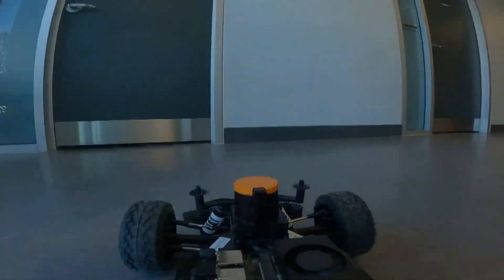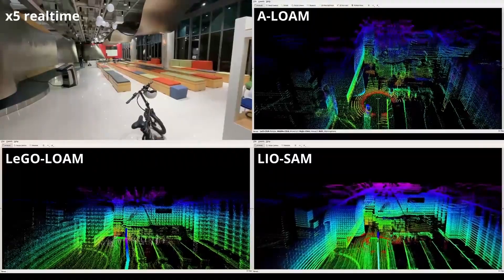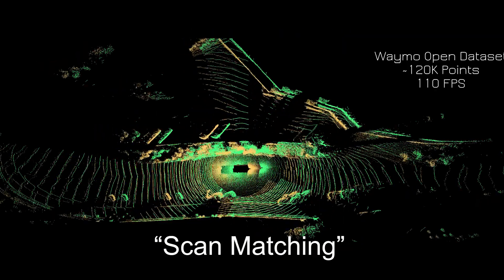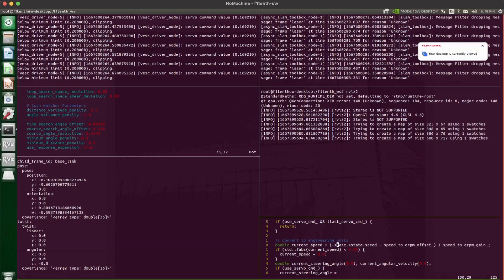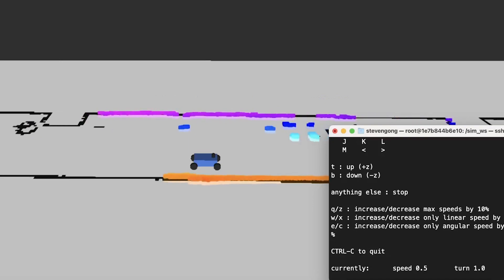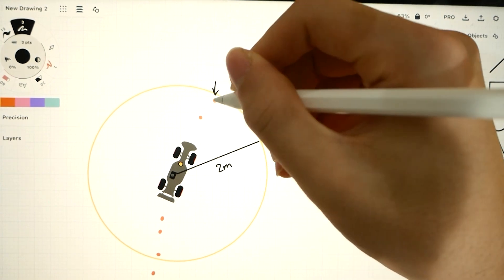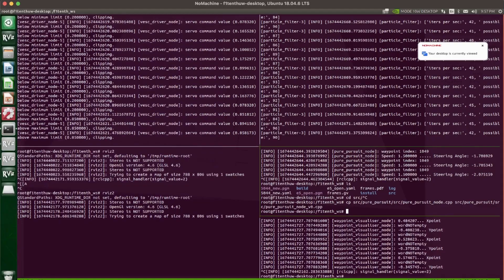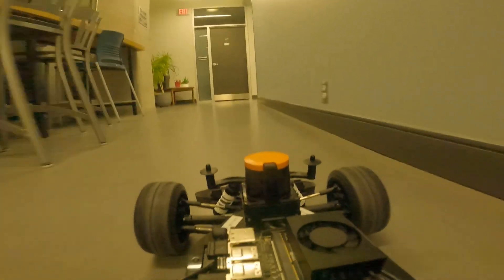I Made a Self Driving FPV RC Car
Over the past 4 months, I built a self-driving racing car, 1/10th scale, that is capable of racing over 40mph in my university's hallways. I implemented this using SLAM, particle filters, and pure pursuit algorithms. Hope you enjoy it!

The original build is called F1TENTH, you can find more information if you want to build one yourself. They organize a few competitions a year, and I'm planning on participating in one in the upcoming months.

Also, I'm looking for a Fall 2023 software internship, so if you're hiring, would love to get in touch. I built this entire self-driving car myself, imagine what I can do for your company 👀

Credits
Thank you to Venkat’s group at Clemson University for providing the F1TENTH vehicle

ABOUT ME
I'm Steven, a university student currently studying Software Engineering at the University of Waterloo. I started this YouTube channel to share my love for learning and engineering with the world. I am passionate about everything ranging from electronics, CAD, control theory, programming, 3D printing, physics, to design.